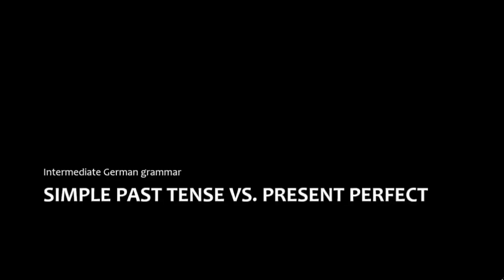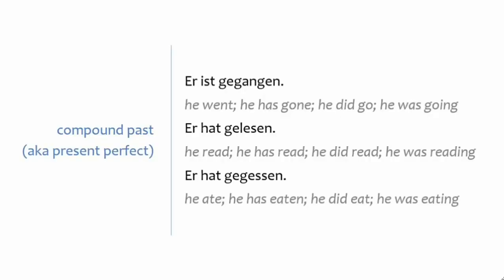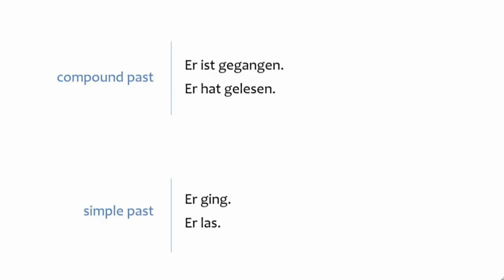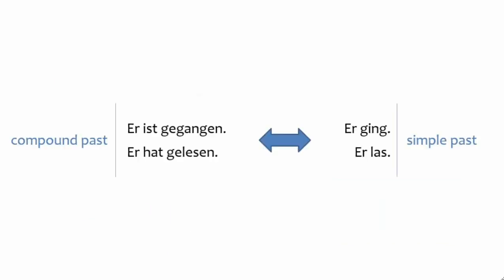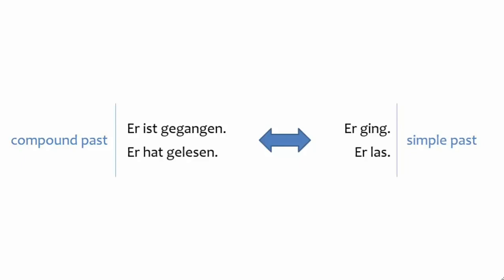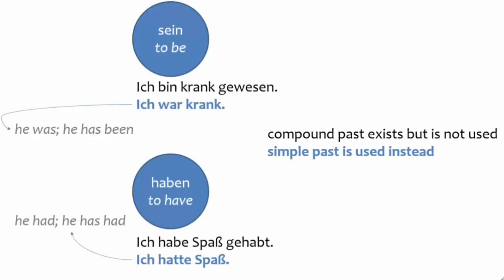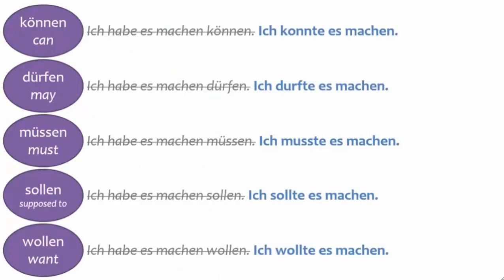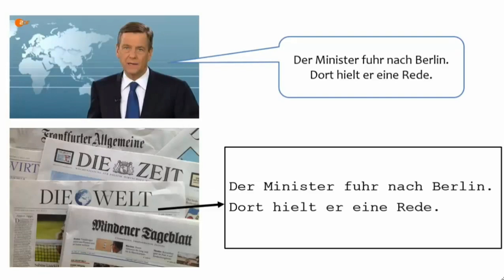simple past tense vs present perfect (german grammer)